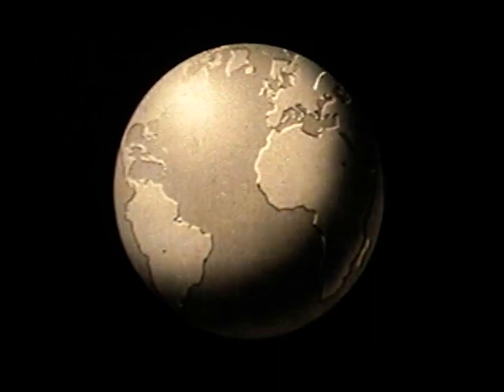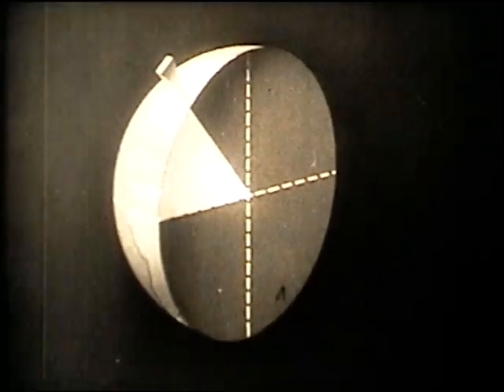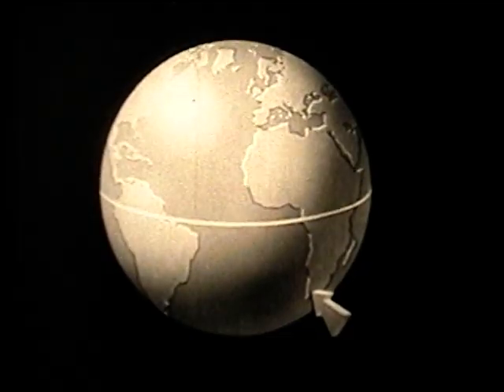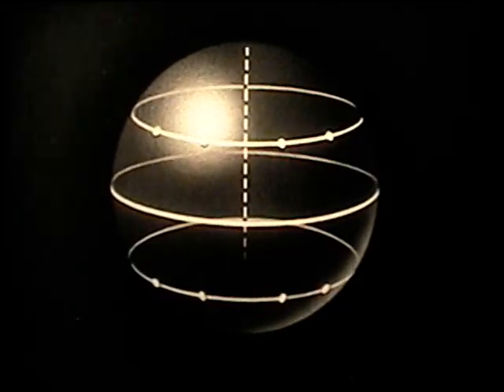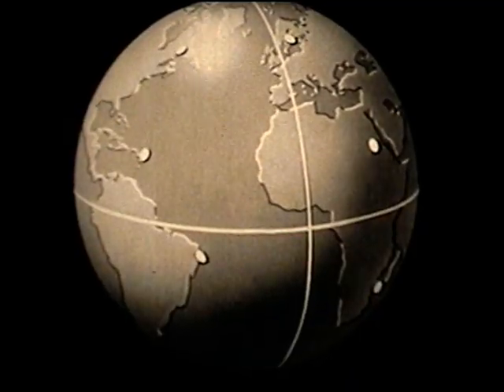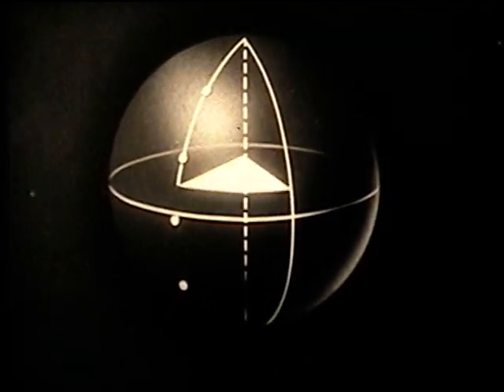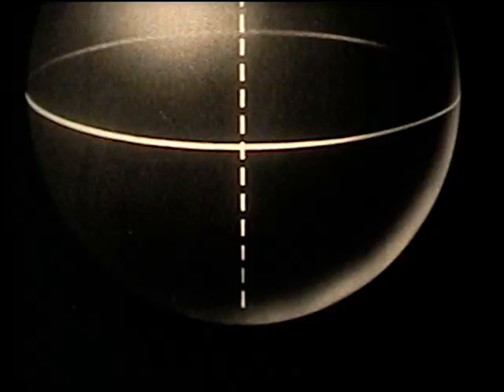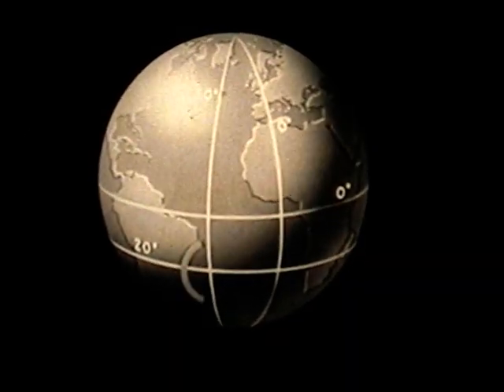Latitude and Longitude - Ship Coordinates Explained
The fundamentals of latitude and longitude along with ship coordinates are explained in this classic educational film.